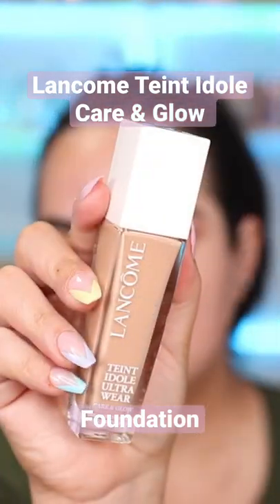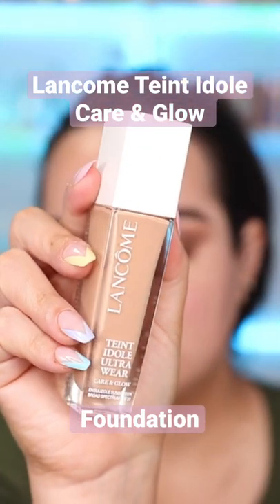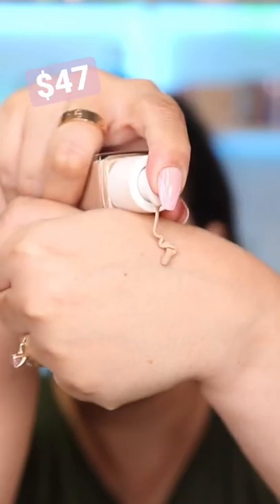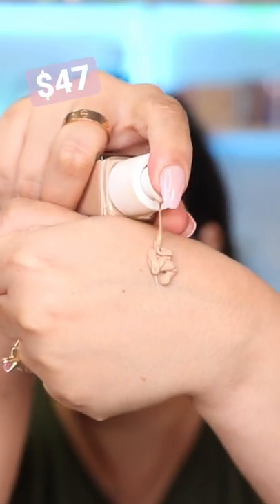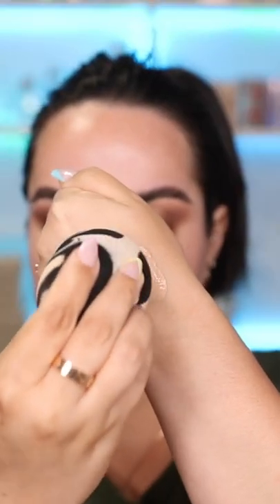I’M SO IMPRESSED WITH THE NEW LANCOME TEINT IDOLE CARE & GLOW FOUNDATION!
Shop New Lancome Teint Idole Care & Glow Foundation! 👇🏼